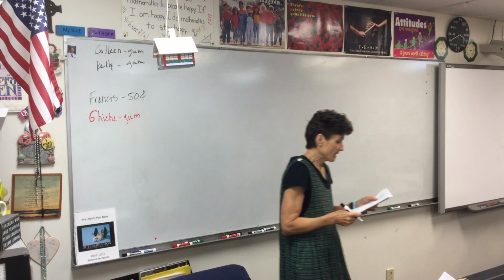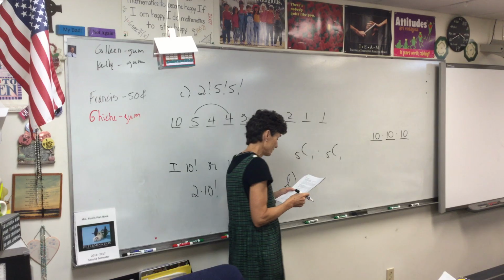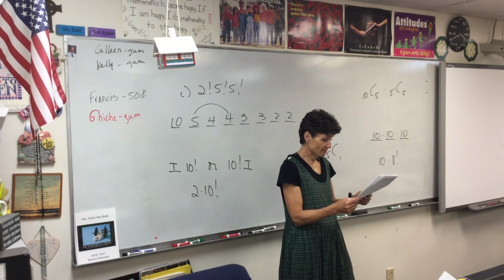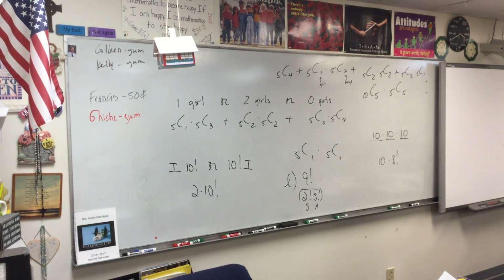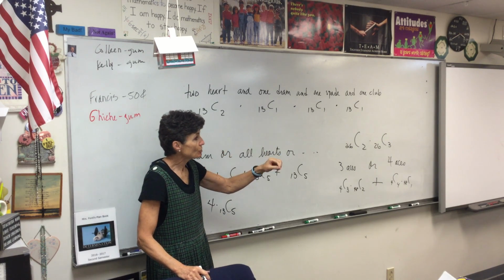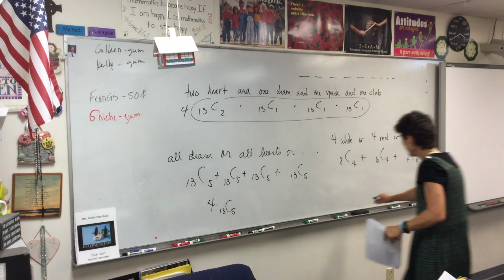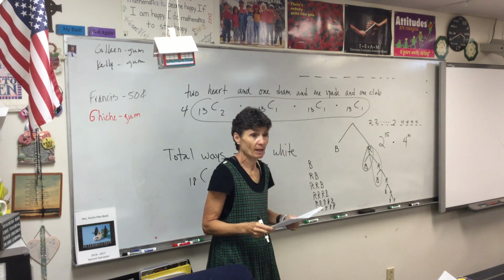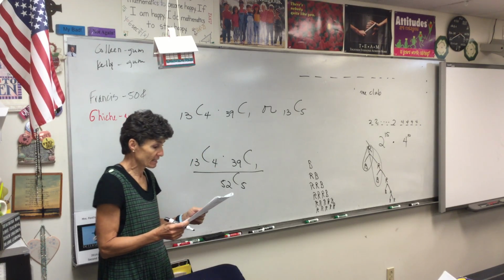Video 4-20-17 Precal A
Packet page 7 and page 10 (1-9)